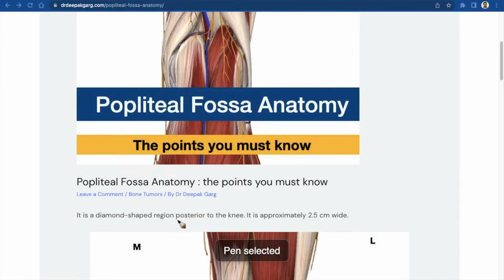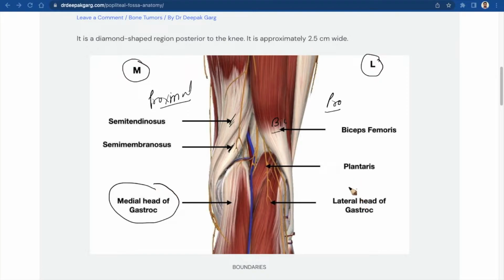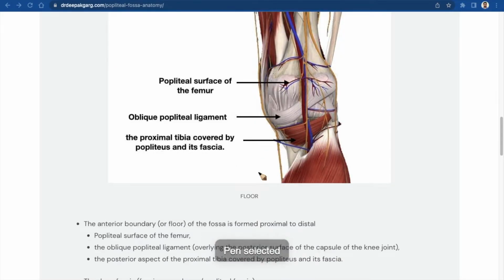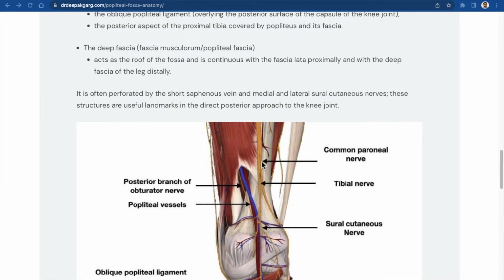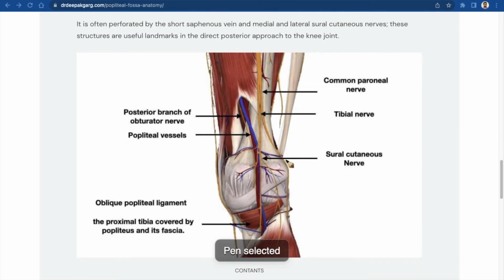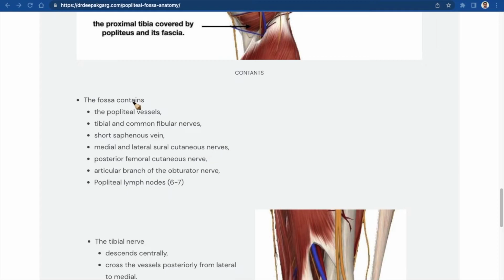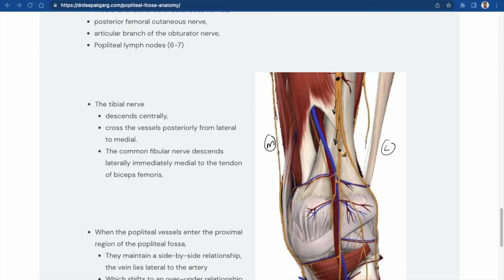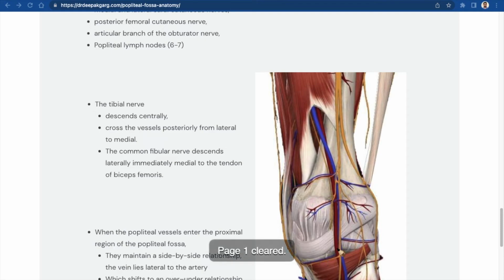Anatomy of Popliteal Fossa | Knee anatomy | Dr Deepak Garg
Join Dr. Deepak Garg, an Orthopaedic Oncologist and Bone Cancer Specialist, as he explores the intricate anatomy of the popliteal fossa in this educational video. Tailored for public awareness, orthopaedic residents, practicing orthopaedic surgeons, and orthopaedic oncologists, this video provides a detailed examination of the structures within the popliteal fossa and their clinical relevance. Discover the anatomical features, neurovascular structures, common pathologies, and surgical considerations related to this crucial area behind the knee.

Topics Covered:

Introduction to Popliteal Fossa Anatomy
Structures and Components
Neurovascular Anatomy
Clinical Significance and Common Pathologies
Surgical and Interventional Insights
Educational Content for Orthopaedic Professionals

PoplitealFossaAnatomy KneeAnatomy NeurovascularAnatomy OrthopaedicOncology DrDeepakGarg KneeHealth OrthopaedicEducation MedicalEducationAnatomy of the popliteal fossa, its boundaries, floor, roof, contents.